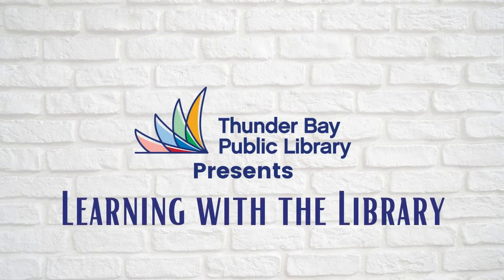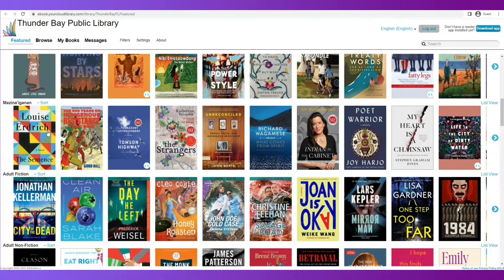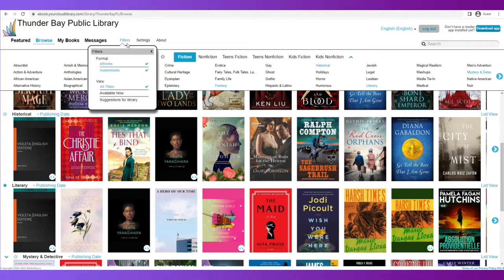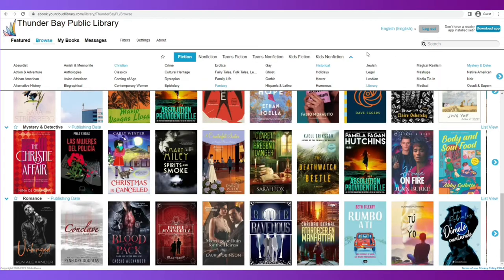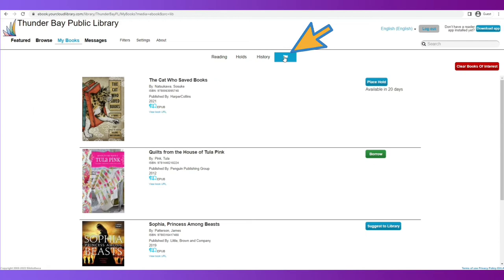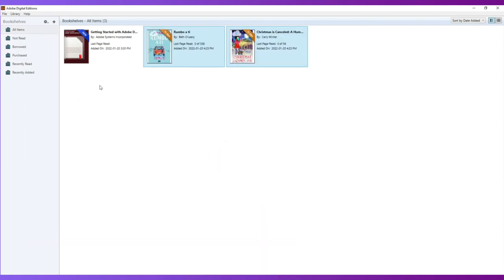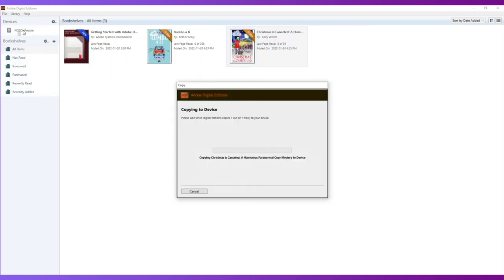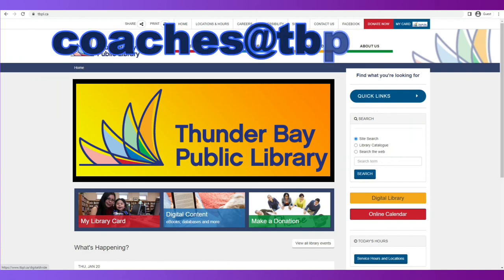Learning with the Library: cloudLibrary for Kobo Users